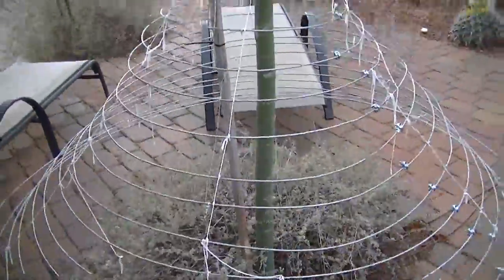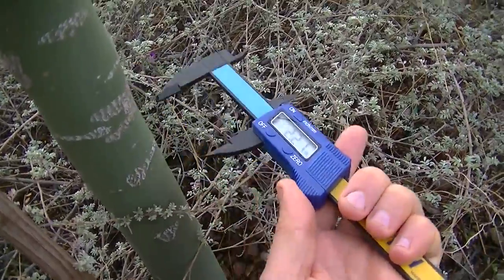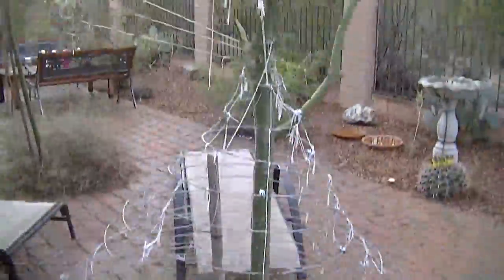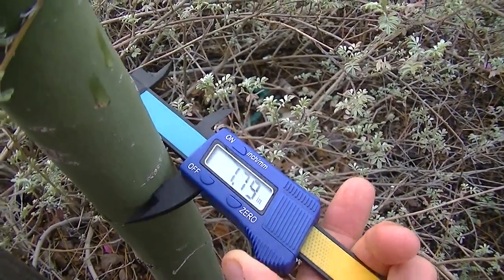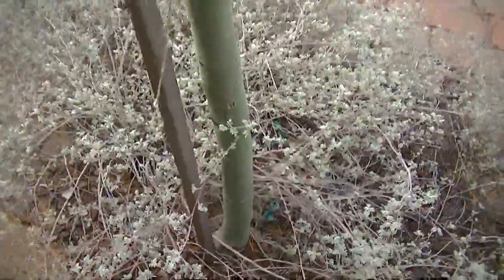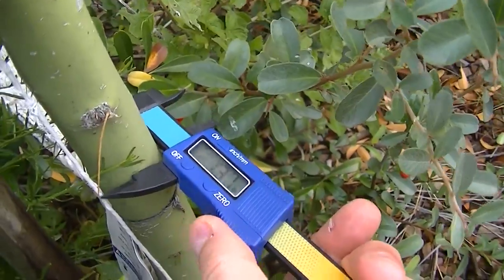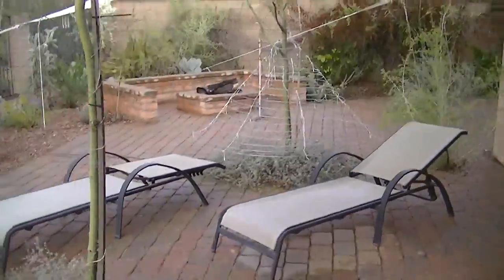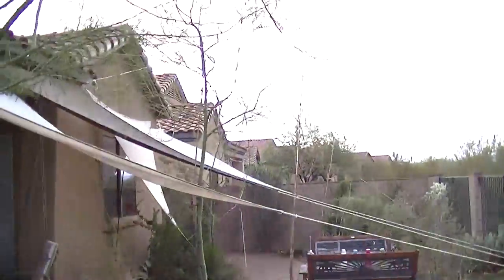Full Size Female Hysteria Hoop Skirt Experiment December 2014 Update